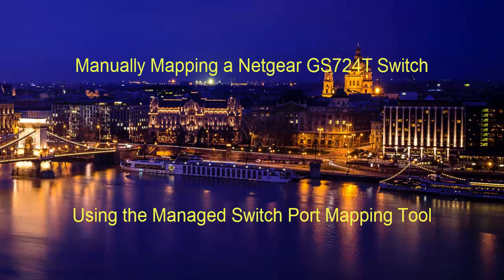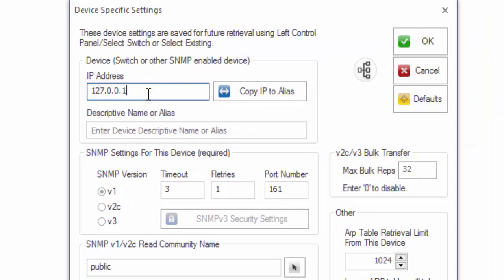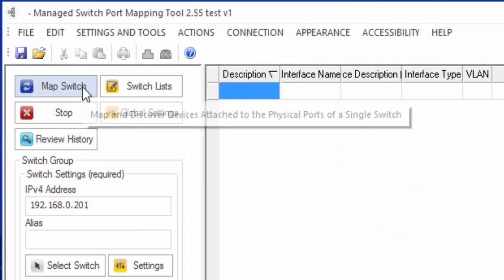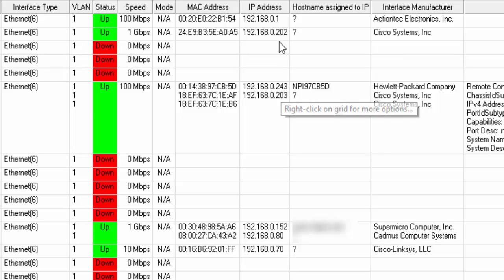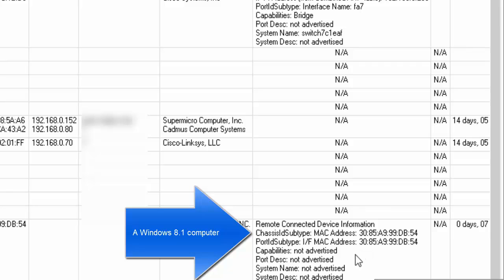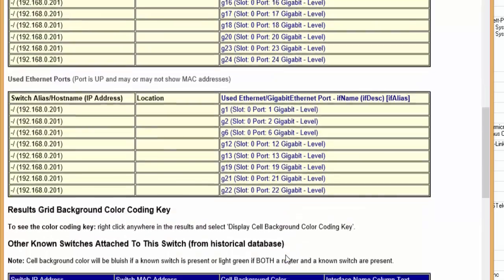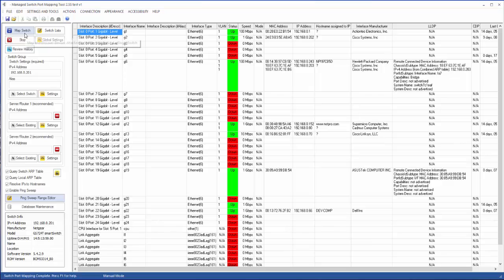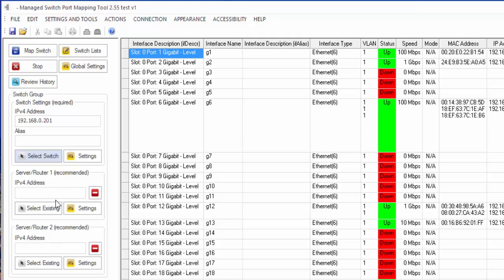How to Manually Map a Netgear GS724T Network Switch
How to use the Managed Switch Port Mapping Tool to manually map a single Netgear GS724T Network Switch.